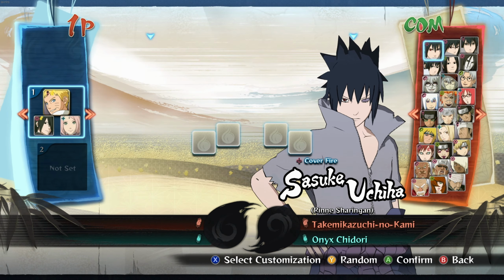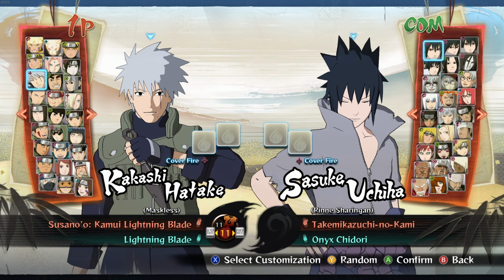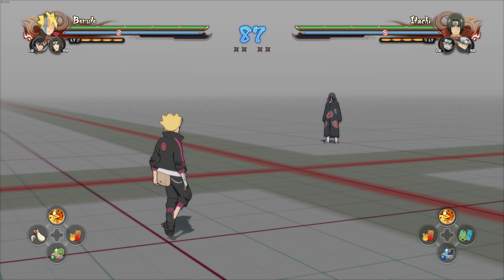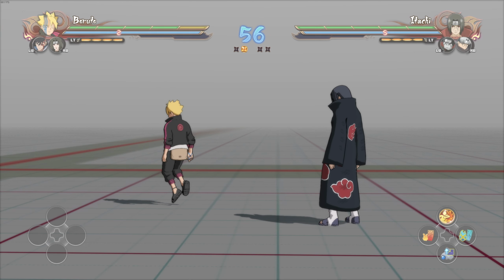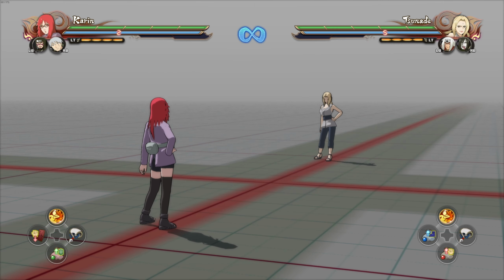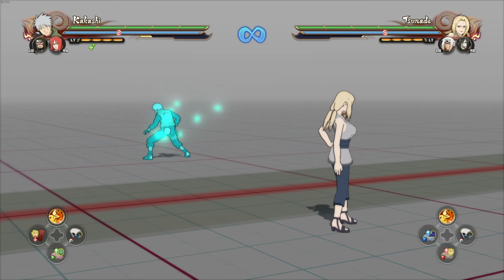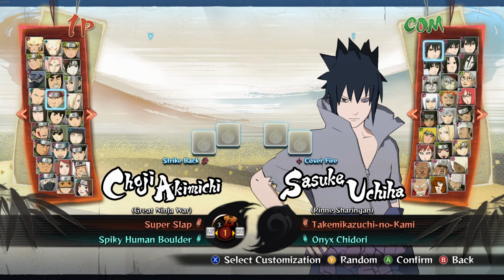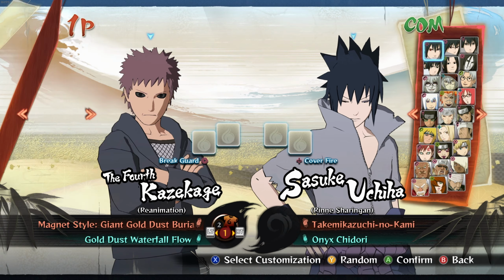Naruto Storm 4: Evolution 1.08 Test Version Now Available